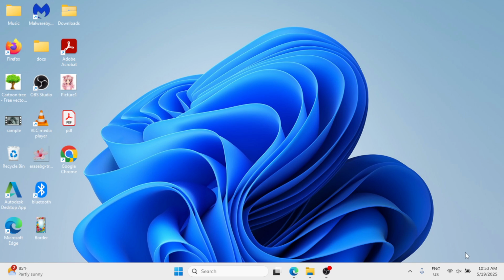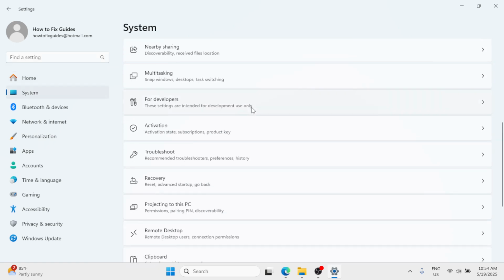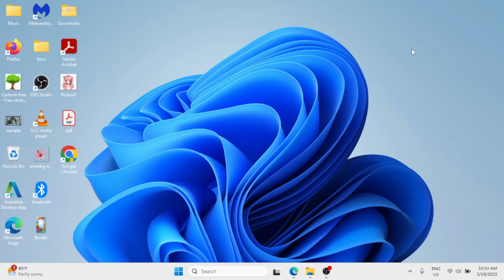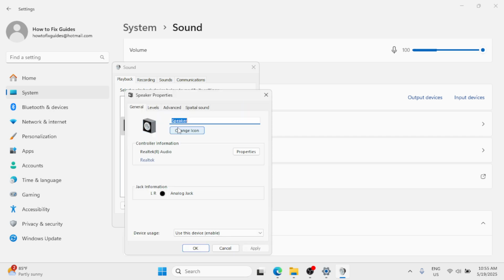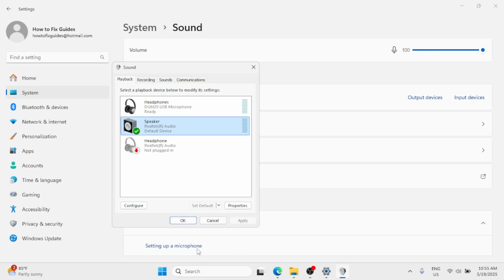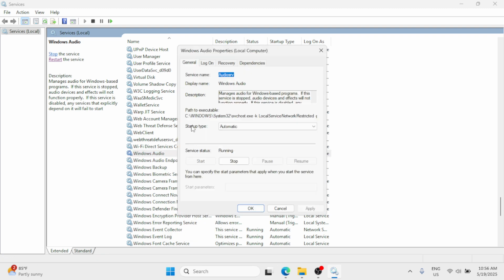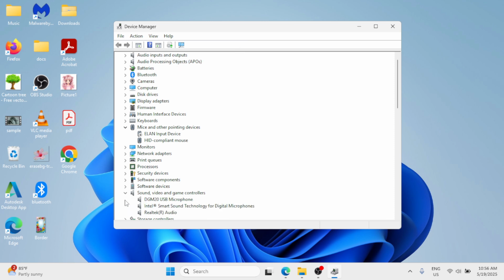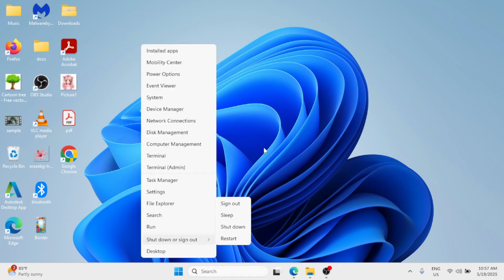How To FIX Laptop Sound Not Working On Windows 11 - EASY FIX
No sound on your Windows laptop? Here’s a quick and easy fix!
Follow this step-by-step guide to restore your audio in minutes.
Covers driver issues, settings, and more — no tech skills needed.
Watch now and bring your laptop’s sound back to life!